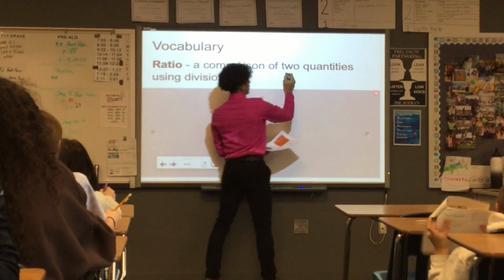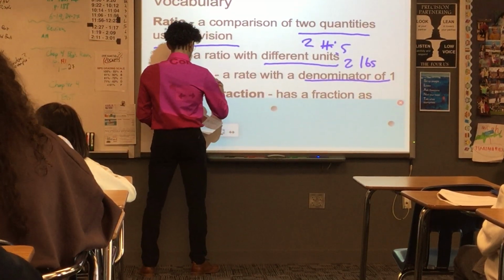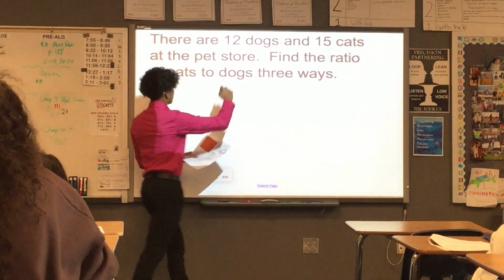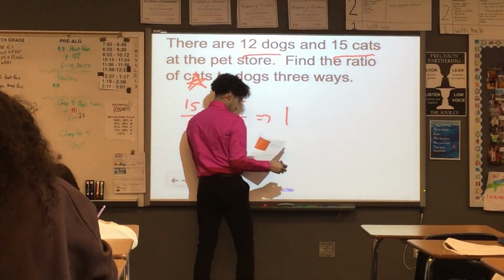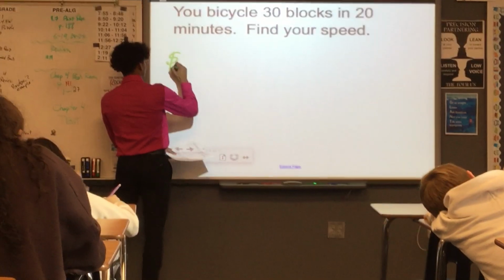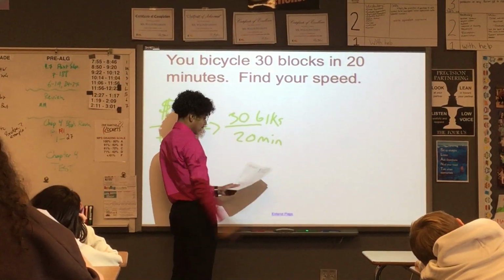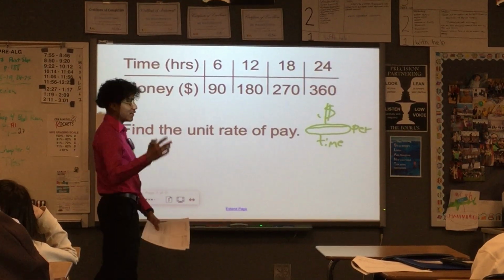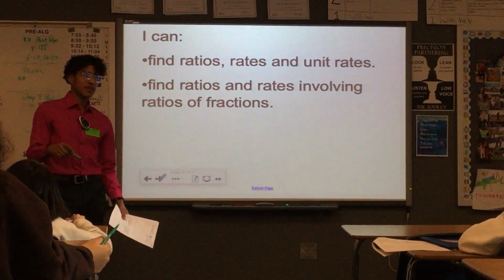December 3, 2021